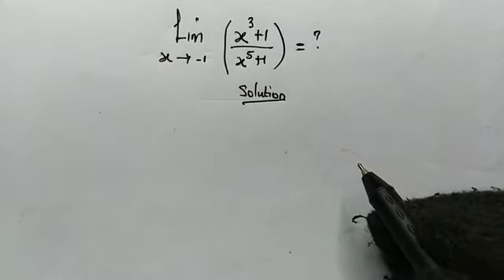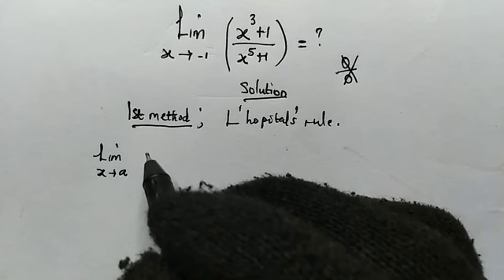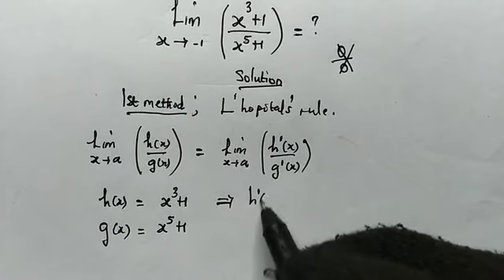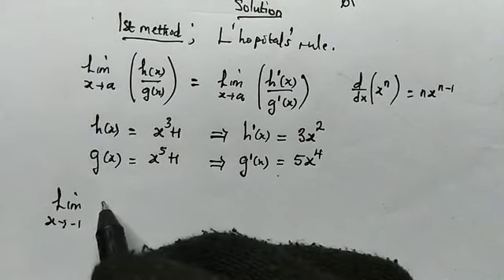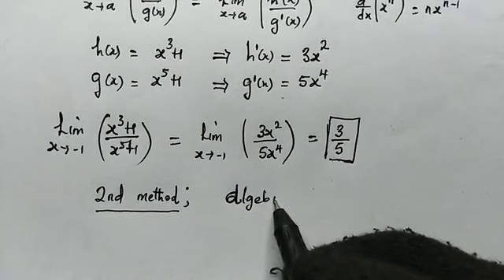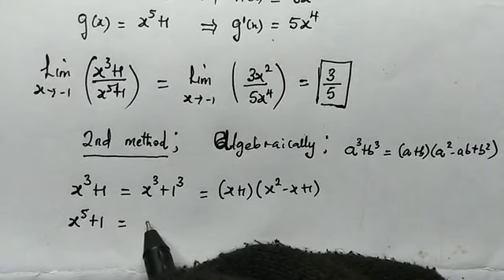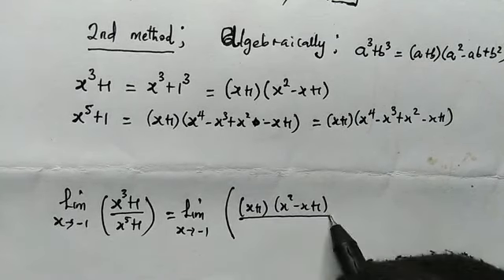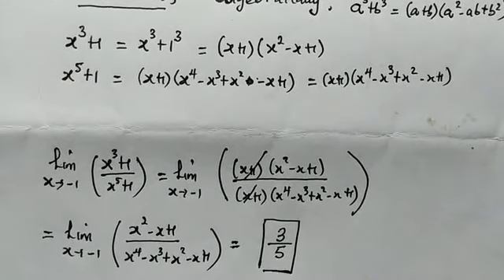Very interesting limit | I used two different methods 😍